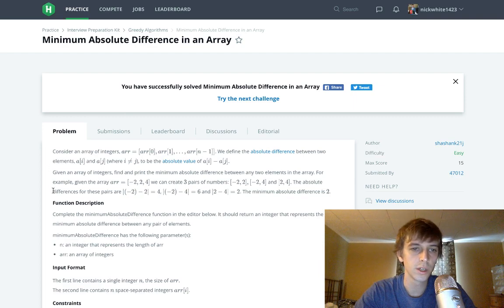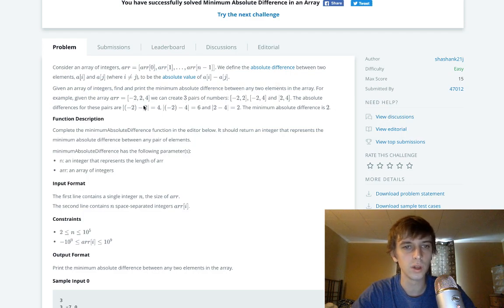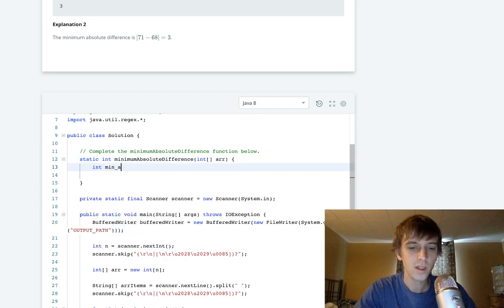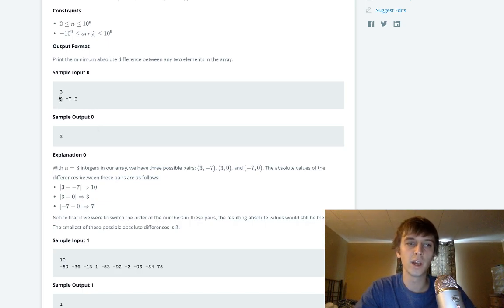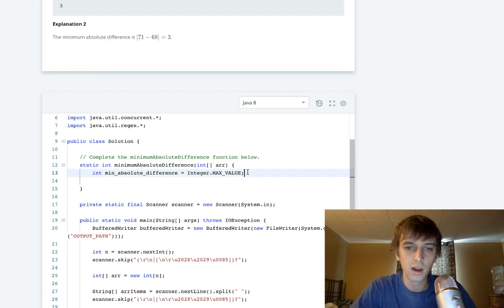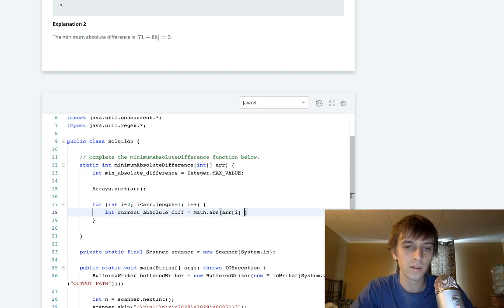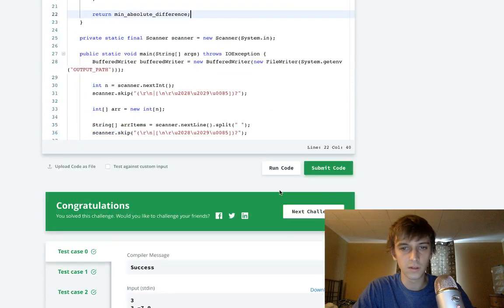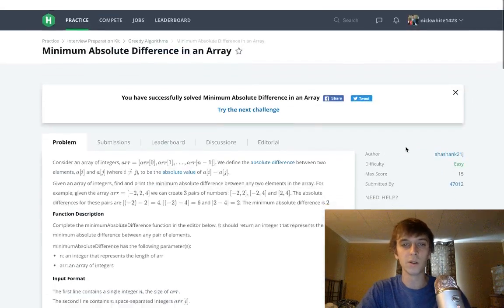HackerRank Minimum Absolute Difference In An Array Solution Explained - Java